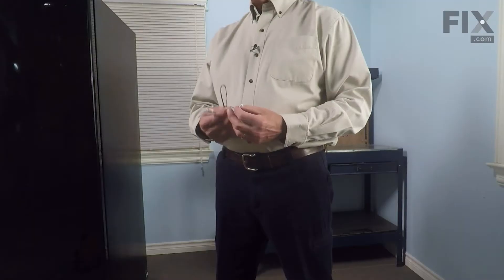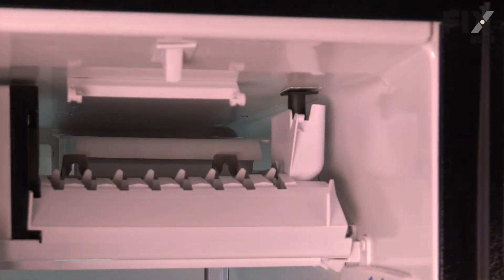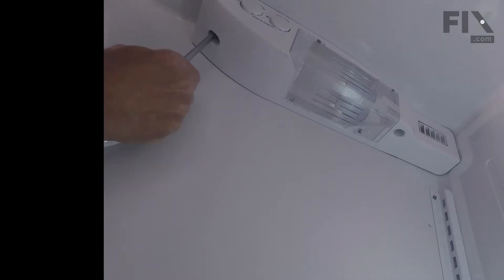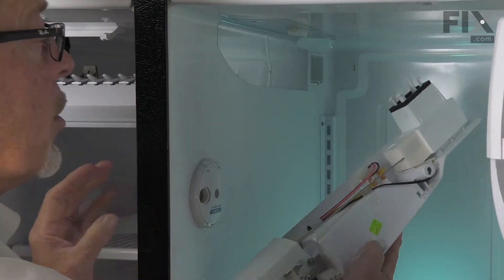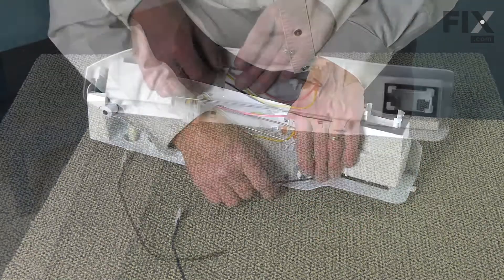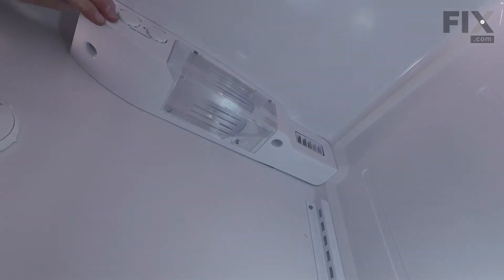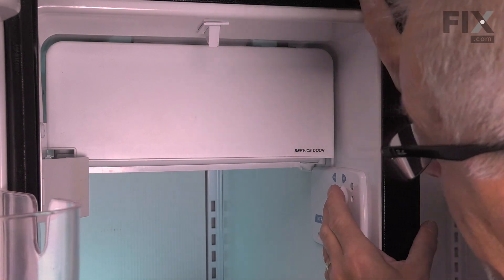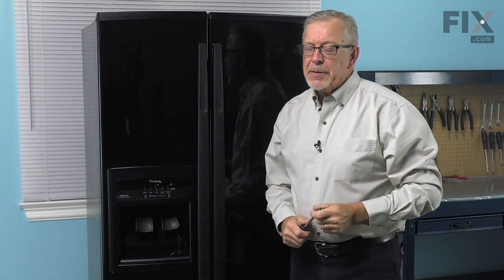Whirlpool Refrigerator Repair - How to Replace the Thermistor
Need help replacing the Thermistor (Part # WP2188819) in your Whirlpool Refrigerator? Watch this how-to video with simple, step-by-step instructions for a successful DIY repair.

Why you might need to replace the Thermistor:
1.  Freezer Section Too Cold
2.  Fridge Too Warm
3.  Fridge Too Cold

The information in this video is specific to Kenmore, KitchenAid, Whirlpool, and Maytag Refrigerators. To find a Thermistor specific to your model Refrigerator, or to use our helpful model number locator,